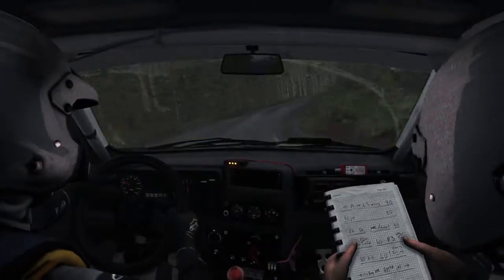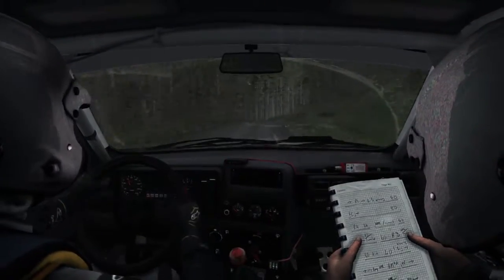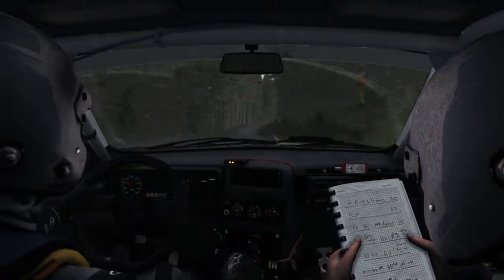DiRT Rally - Ford Sierra RS500 - Wales 1